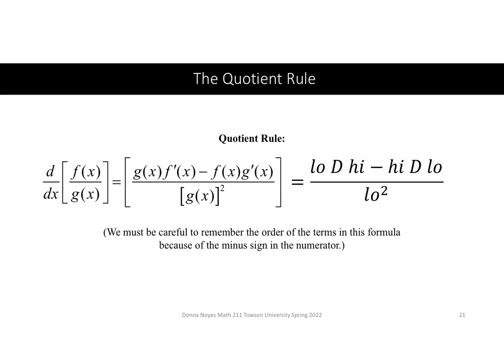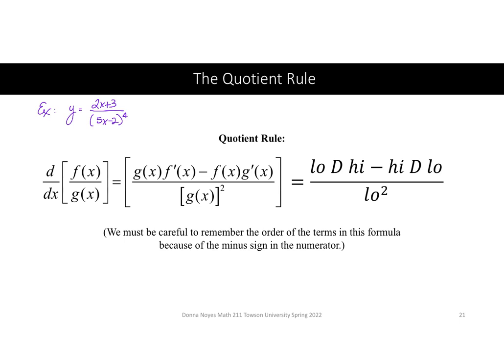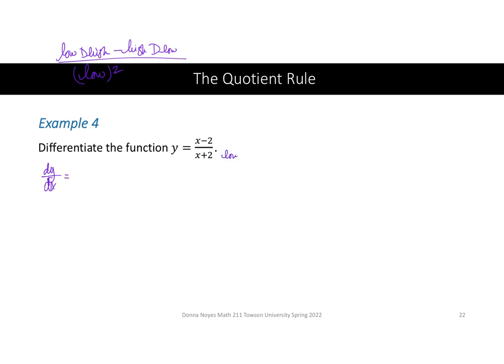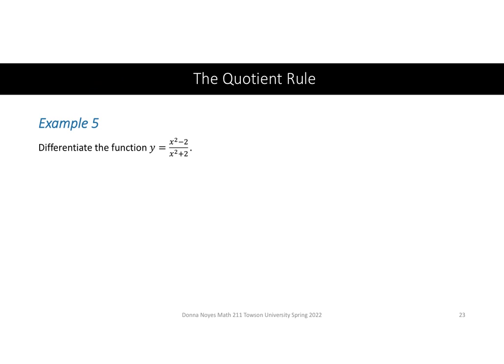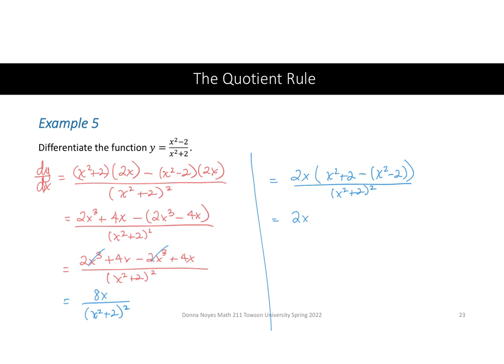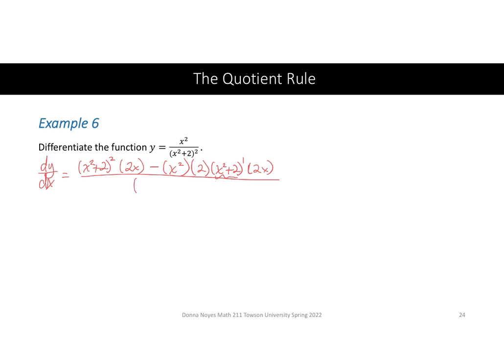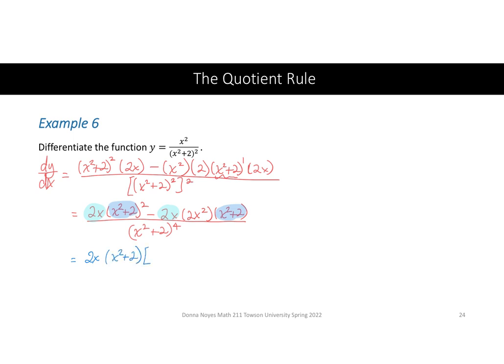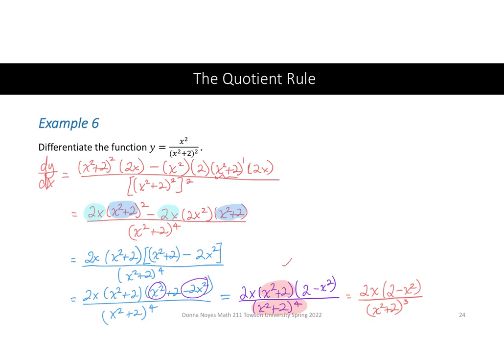Math 211 - Week 5 - Quotient Rule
00:00 Slide 1
03:15 Slide 2
05:15 Slide 3
08:22 Slide 4